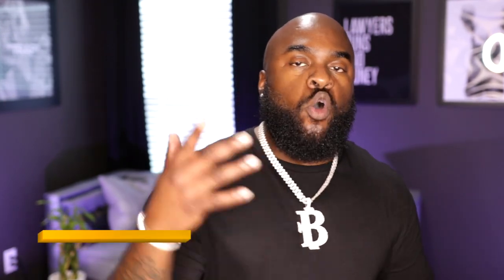Is Orientica the New World of Fragrance?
GET DISCOUNTS AT SCENT SPLIT

GET DISCOUNTS AT NAVITUS PARFUMS

 orientica perfumes perfume collection orientica oud saffron orientica amber rouge